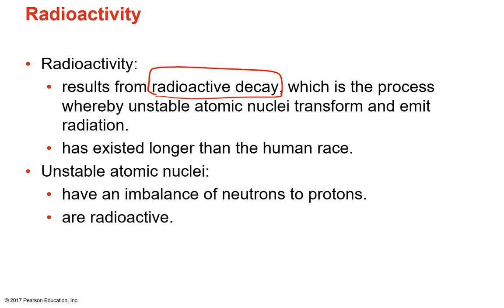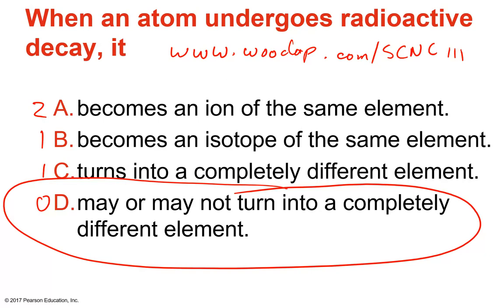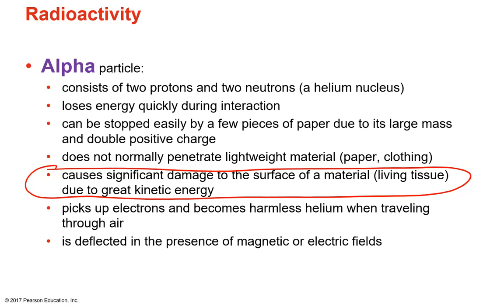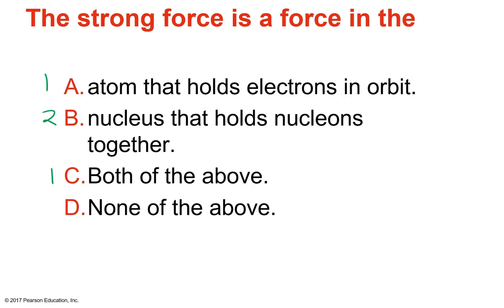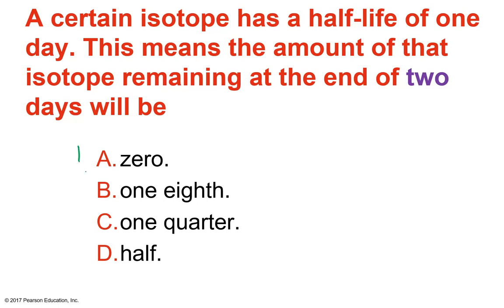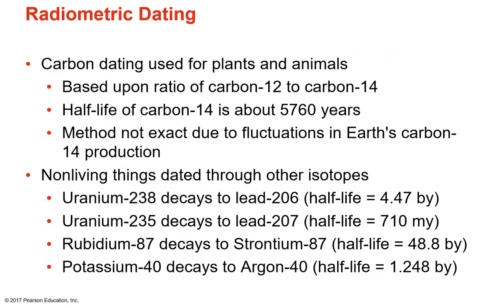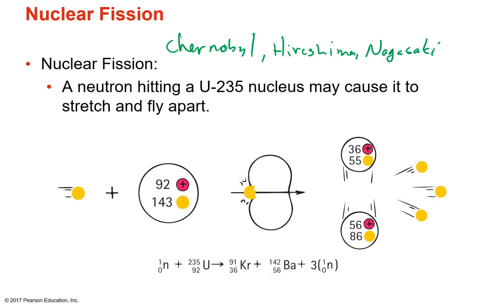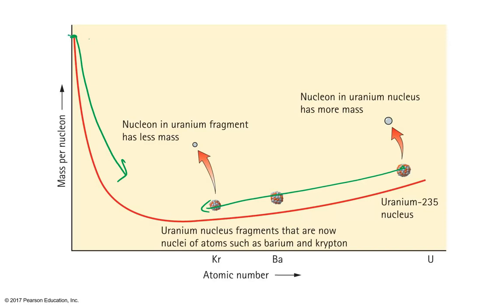SCNC 111 Lecture 19 Radioactive Decay